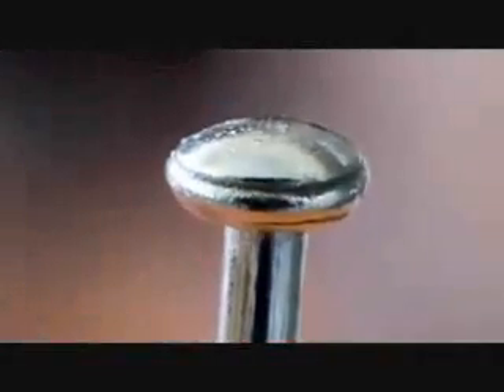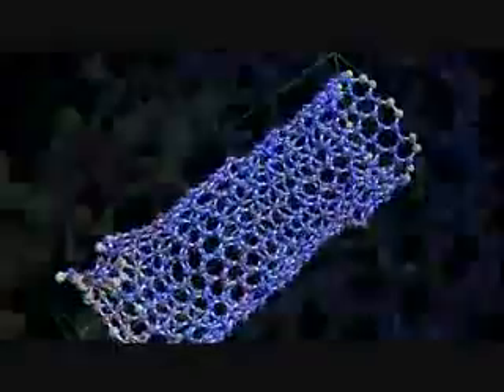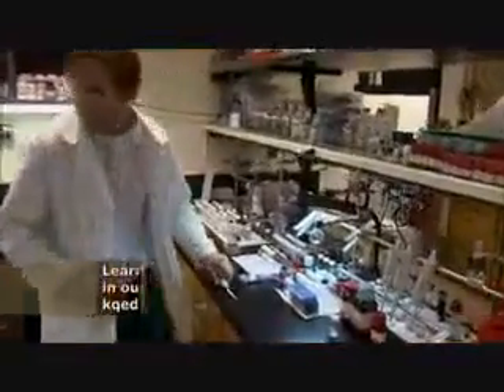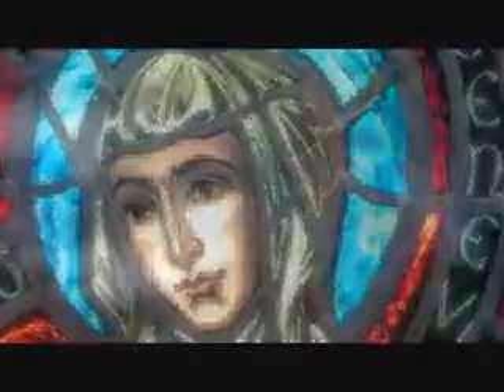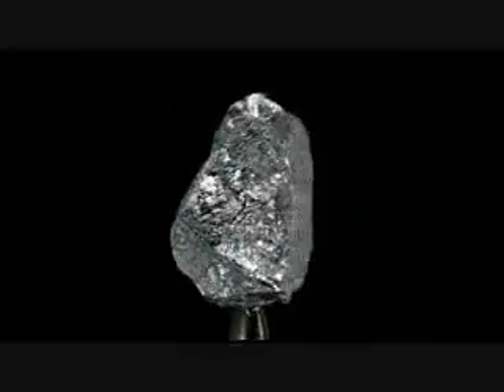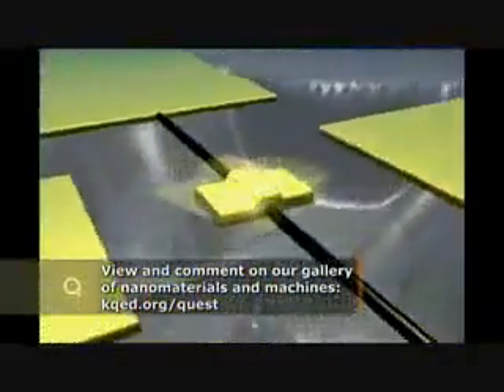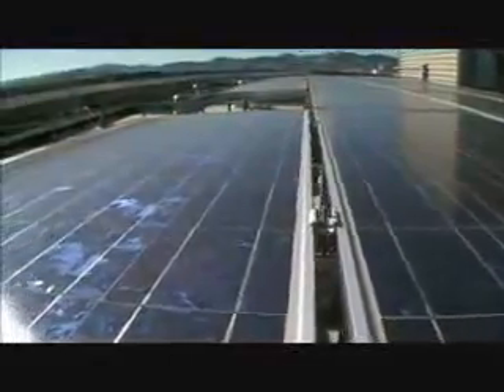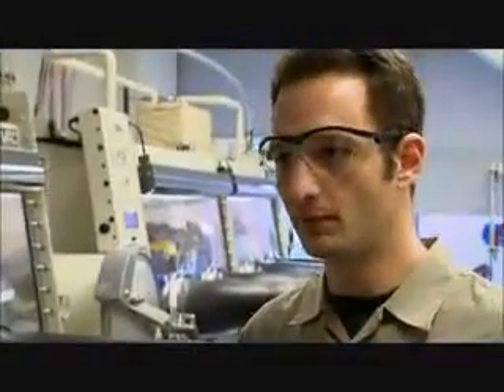MUST WATCH This is happening NOW What is Nanotechnology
Videos are made possible thanks to veiwers like you thank you for any and all donations.